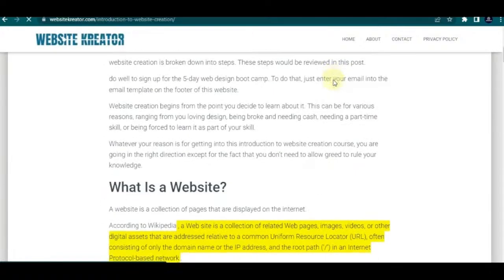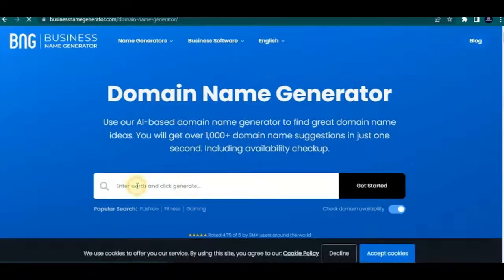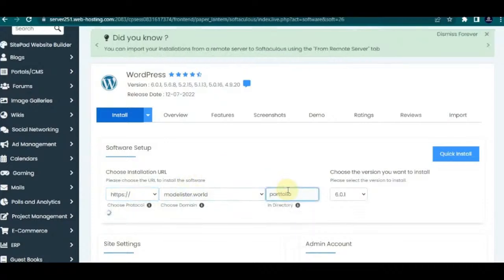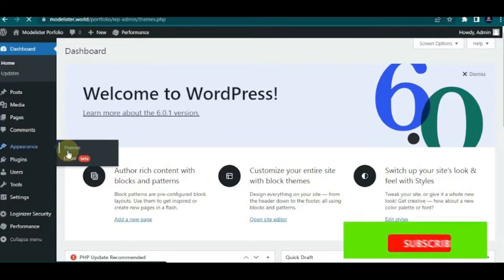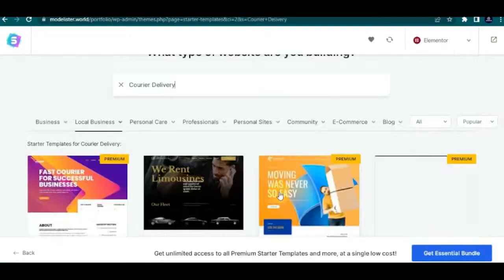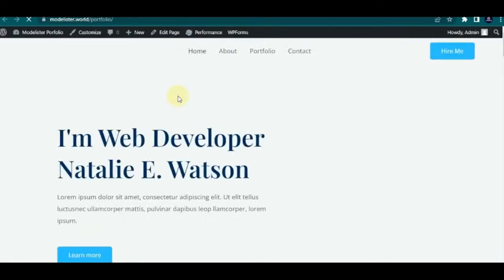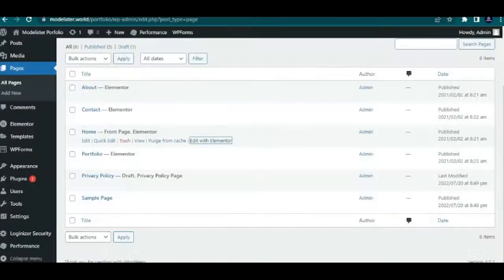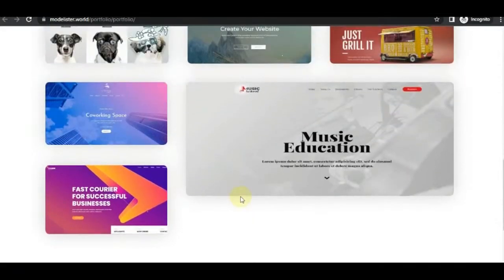Build a Porfolio Website with me using Wordpress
in this video, Build a Porfolio Website with me using Wordpress

What We can offer you as a digital agency:
1. SEO
2. Web Design & Dev
3. Social media management
4. Influencer Marketing and Promotion
5. Facebook/ Instagram Promotion (ads)
6. Google my business for you
7. Mobile app development

My Shops { Template and Script Files}